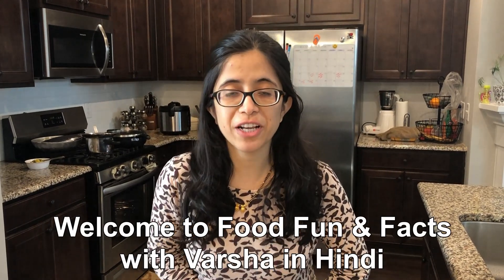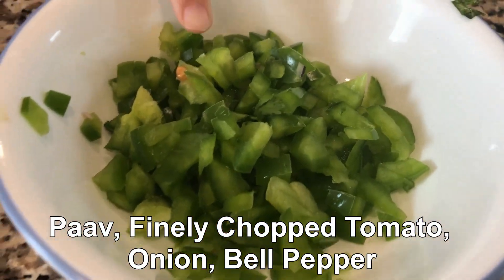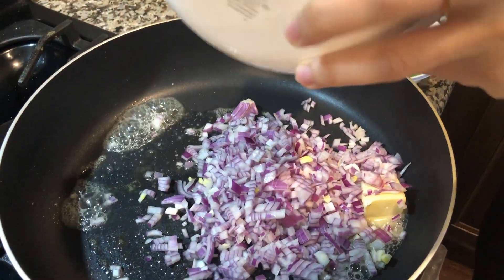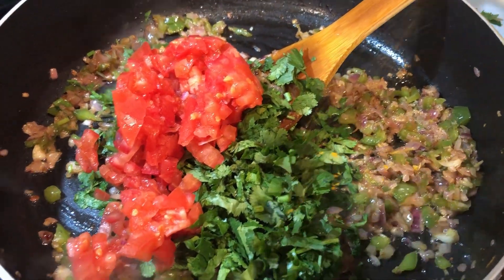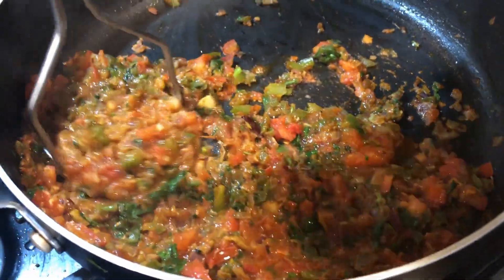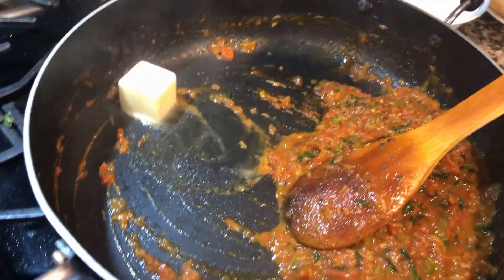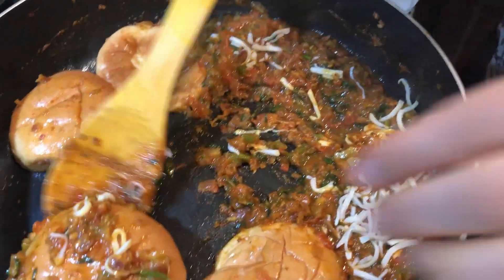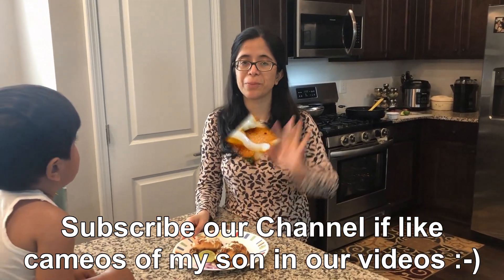पाव भाजी भूल जाईये और ये मुंबई मसाला पाव खाईये, Mumbai Masala Paav Recipe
मशहूर मुंबई मसाला पाव की रेसिपी, Mumbai Masala Paav Recipe